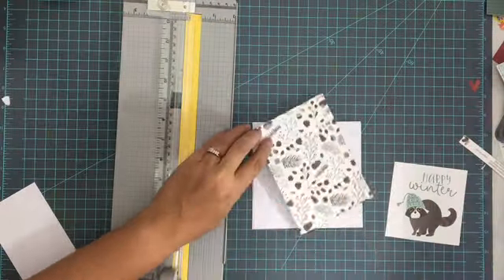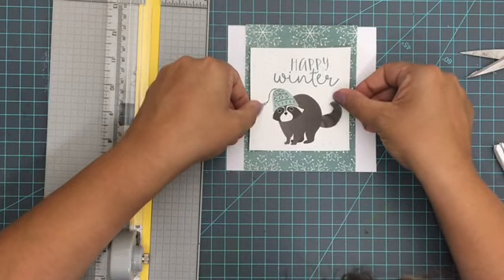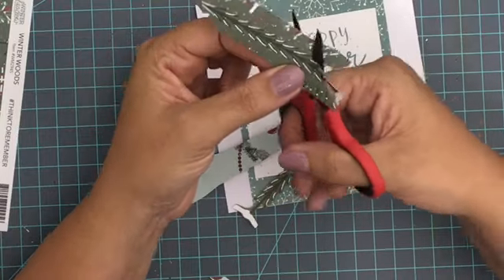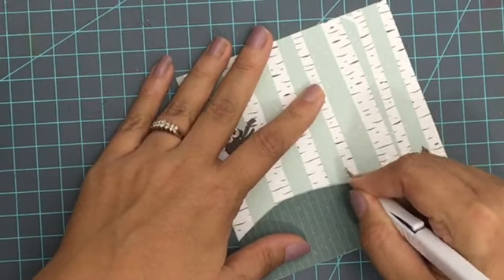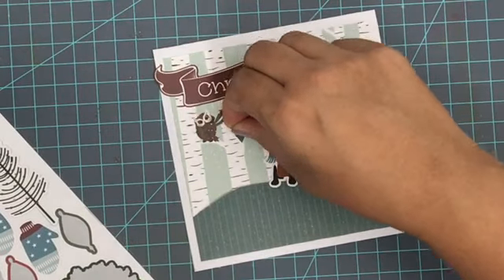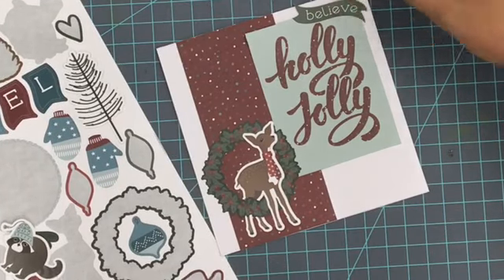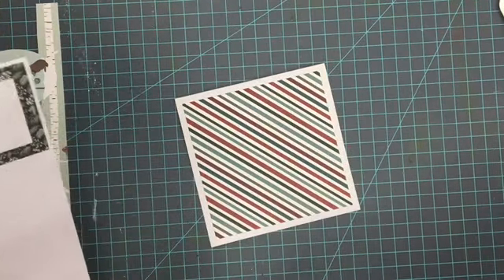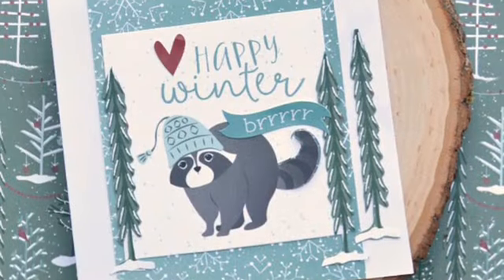Create Winter Meadow Critter Cards with Christine Meyer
Scrapbook.com welcomes Guest Designer, Christine Meyer back to our YouTube Channel with another wonderful cardmaking video. Watch and learn how to use your scrapbooking paper collections to create stunning, and FAST, cards for Christmas. The perfect solution to cardmakers wanting to create lots of cards without having to stamp and color each individually.